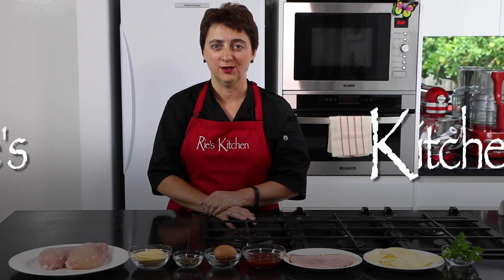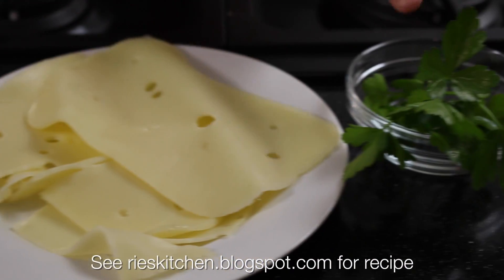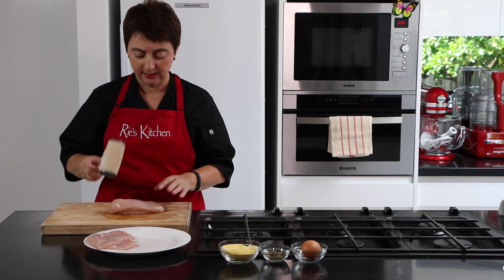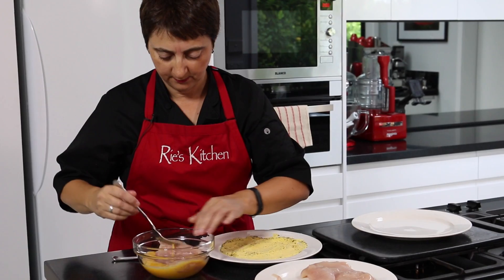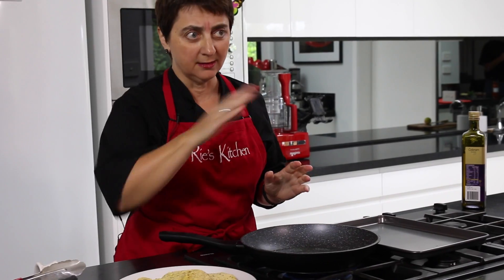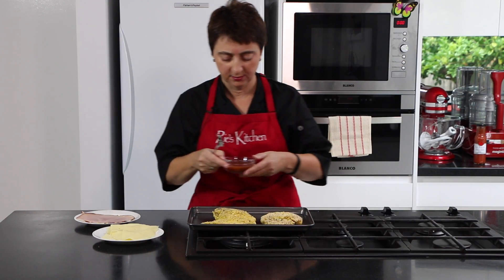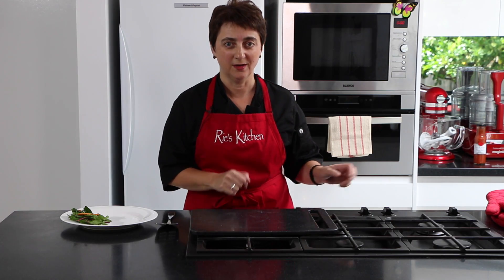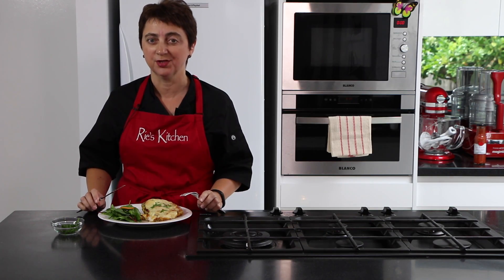Gluten free chicken parma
You would be hard pressed to find a pub in Australia that doesn't have a "chicken parma" on the menu. A polenta crust is the perfect substitute to make this classic gluten free.